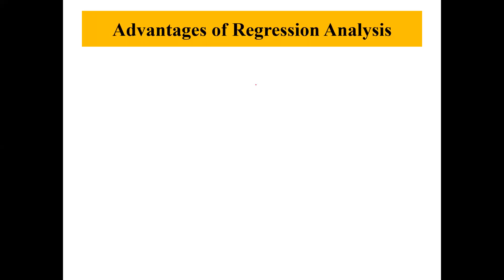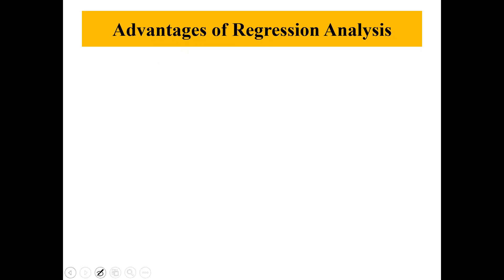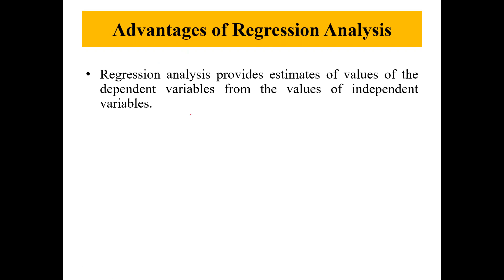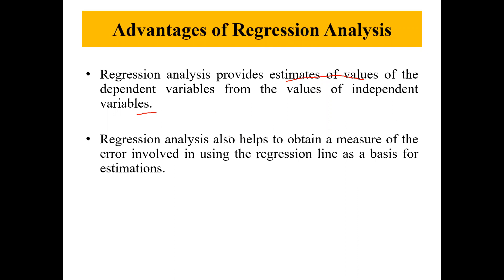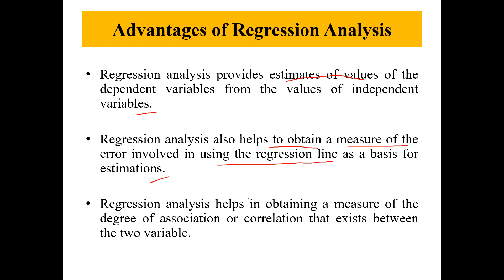Advantages of Regression Analysis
Advantages of Regression Analysis @dkdbiostatistics3684